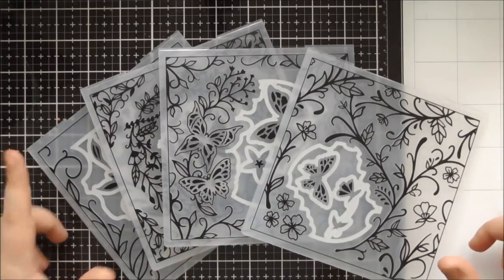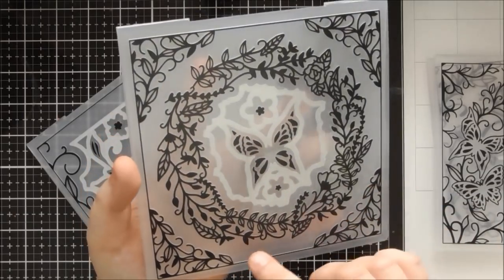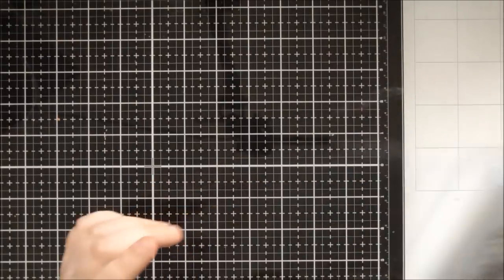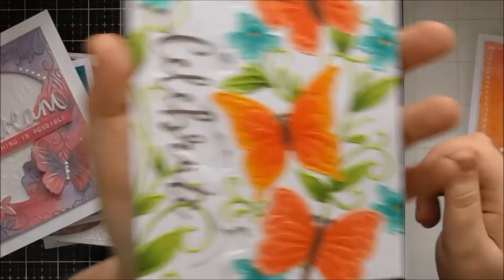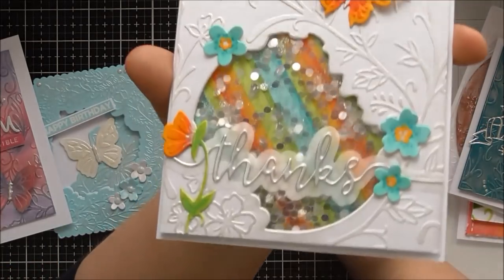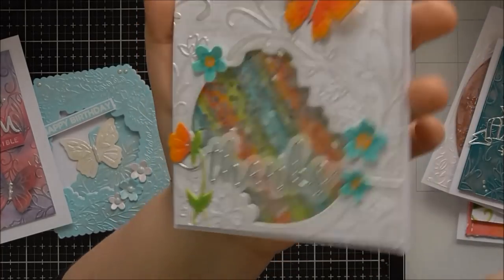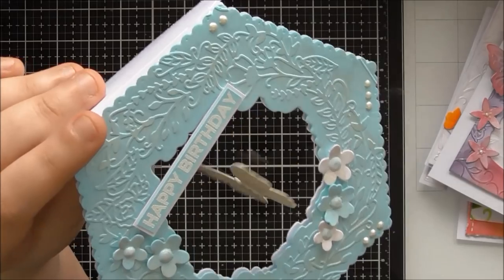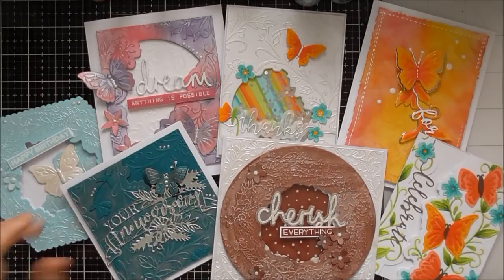Up Close & Personal #13 - Tonic Die Embossing Folders :D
An up close look at the 4 brand new die embossing folders from Tonic! :D I'm pretty sure these are the first folders like this that Tonic have brought out, and they give such quick and simple results :D If you have the Tangerine Machine, use your Orange and Pink plates with them :D :D

Main products Featured :D

My Essential Products :D

If any items are out of stock on CraftStash, make sure to add your e-mail to the in stock notification of that product so that CraftStash know you're interested! :D

All my blog posts and video descriptions contain affiliate links to products, either to Tonic, CraftStash, Spellbinders or Amazon, to make it easier for you to find things, and if you order through my links, I will get a small percentage of what you've spent (but this is a no extra cost to you!) Thank you so much to everyone who has already ordered through my links! It really does make a difference :D Thank you!!! :D :D :D